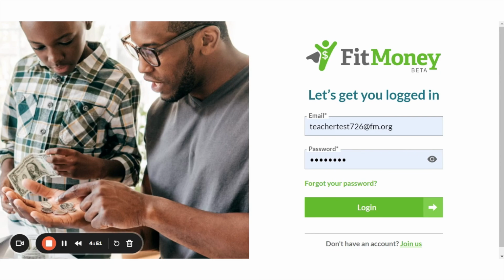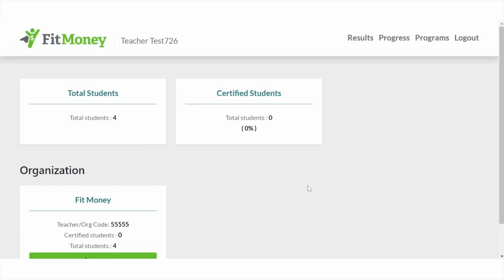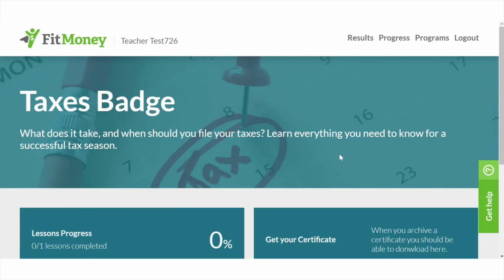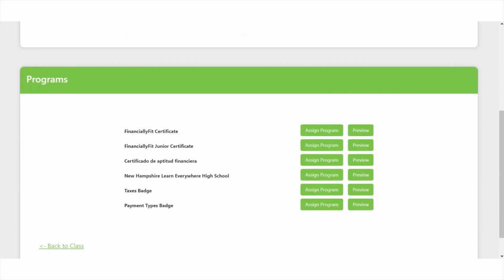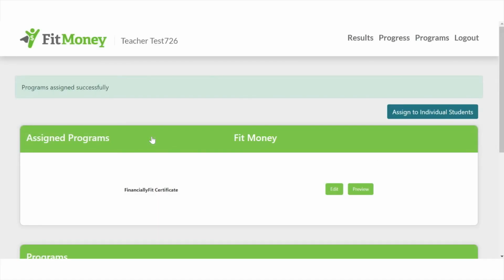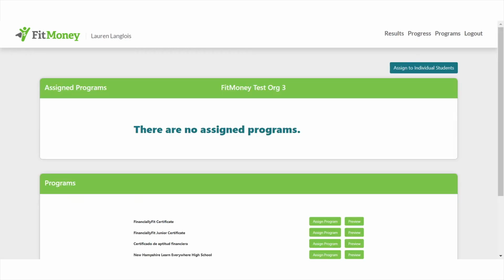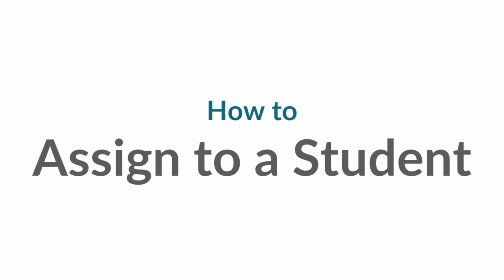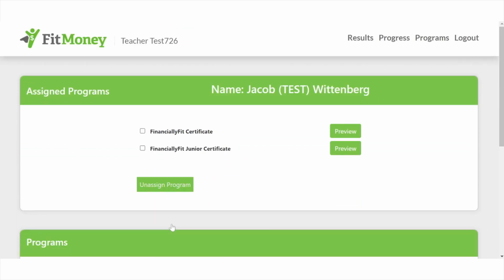Assigning Programs Tutorial - FitMoney Financially Fit Certificate Platform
Get started at certificate.fitmoney.org.